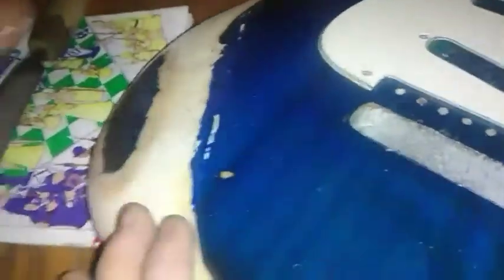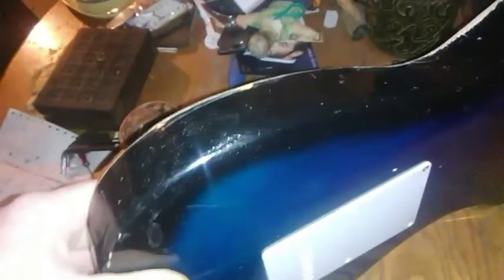Project Wannacaster (fake strat) gets a facelift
I take out the really edgy Edge on this wannabe Stratocaster, and round it out to give it more of a clean look.